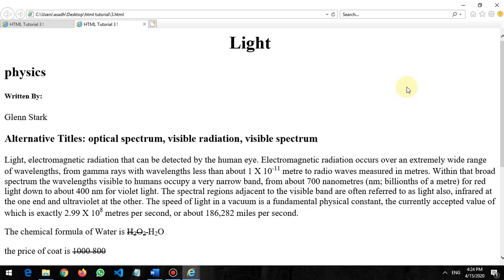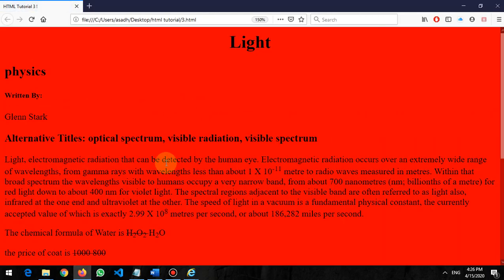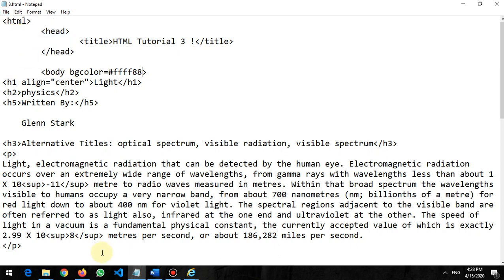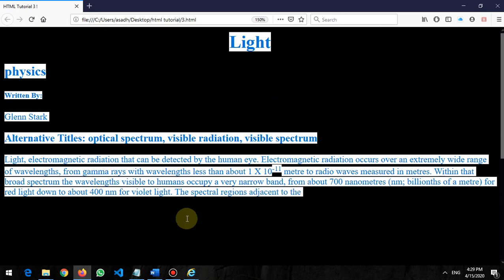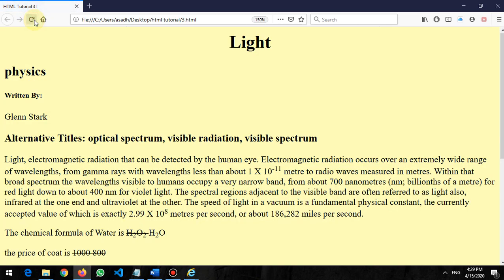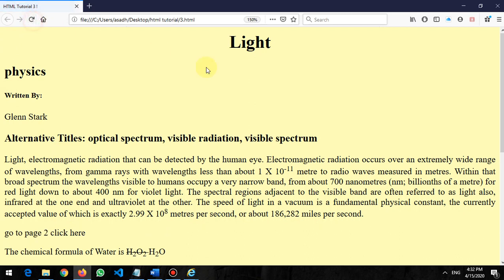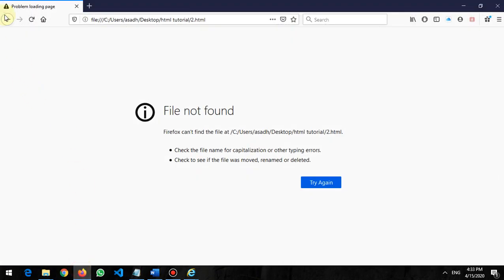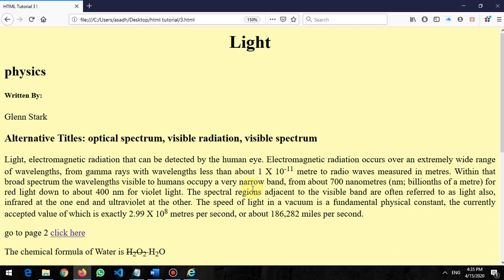HTML tutorial for beginners 5: how to change the color of Web Page create HyperLink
In this Tutorial We learn how to change the color of Web Page and how to create hyperLink